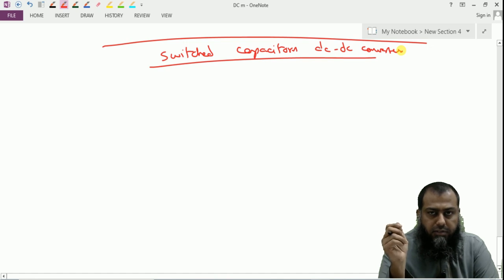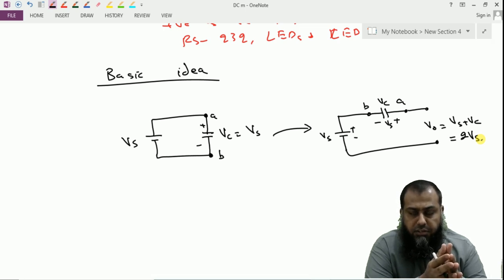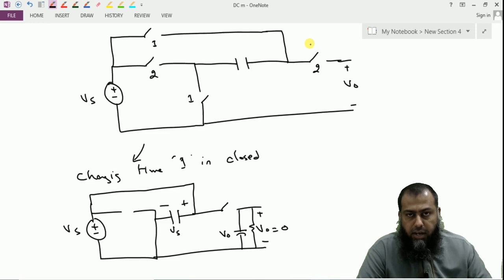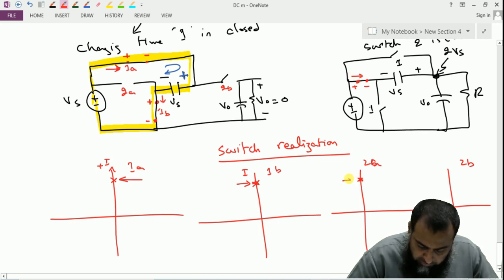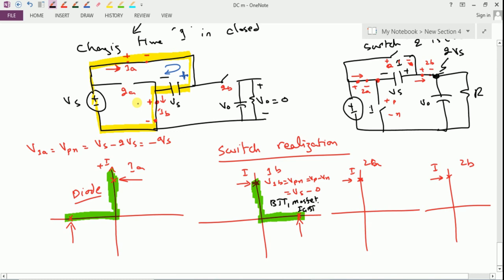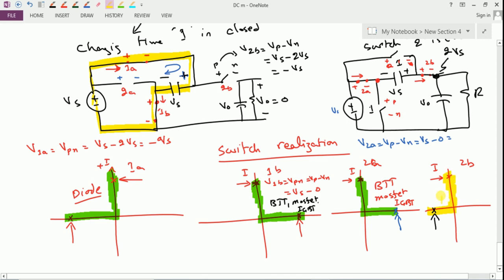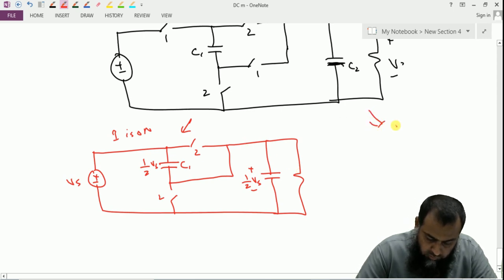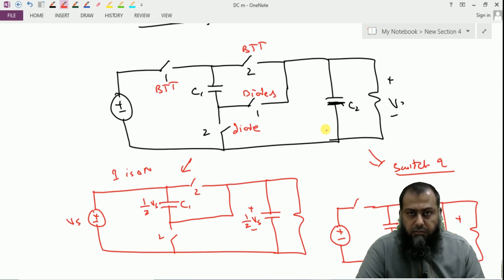Power Electronics Module 2 Lecture 5 | Switched capacitor converters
Switched capacitor converters are explained in this lecture. These are also called charge pumps. They are similar to voltage doubler circuits. It is shown that these converters are able to increase the output voltage with integer value gain. They are also able to produce an output voltage less than that of input voltage. This is accomplished by using the concept of series capacitors. I have also explained the process of switch realization in switched capacitor dc dc converters.